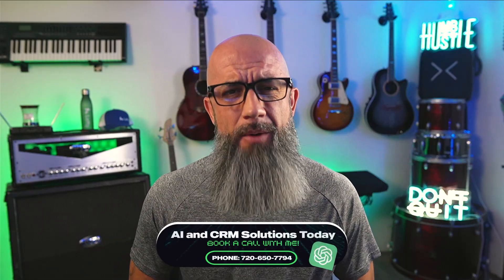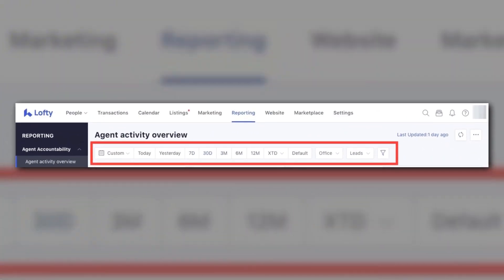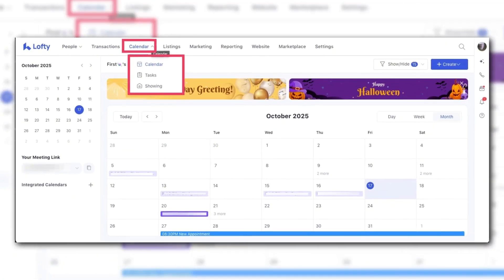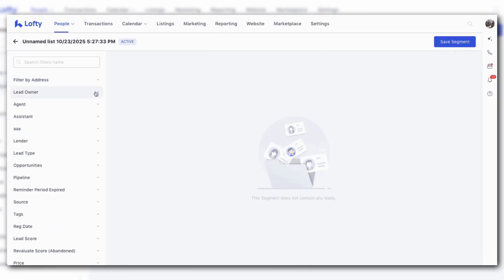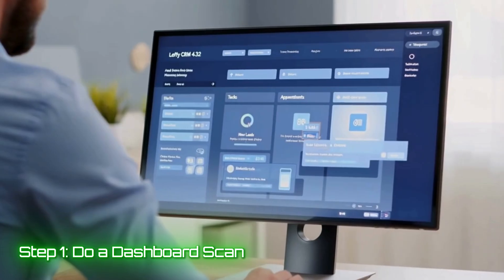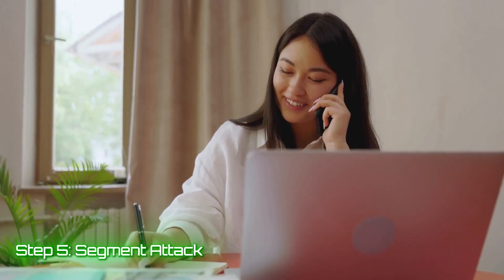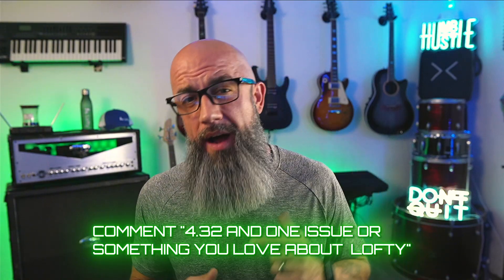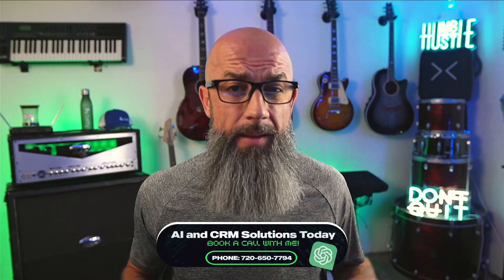Lofty 4.32 Just Changed The Game for Realtors 🚀 | 5 Upgrades That Save Hours a Day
Realtors — Lofty 4.32 just dropped, and it’s faster, smarter, and built to kill tab chaos once and for all. I’m breaking down the five biggest upgrades and showing you exactly how to turn this into your daily workflow.

What’s Inside:
✅ Brand-new dashboard (your command center)
✅ Active Segments that auto-update your lists
✅ Smarter reports & KPI cards
✅ Unified calendar + task view
✅ Checklist templates that finally make sense

If “speed to lead” and “speed to insight” matter to you, this update is the difference between chasing your pipeline and driving it.

Why This Matters for Realtors:
You’re already amazing on the phone — but Lofty 4.32 fixes the time bleed in your CRM so you can close more deals and coach faster.
→ Book a free 1:1 setup call using the pinned comment
→ Comment your biggest Lofty struggle, and I’ll drop you the fix.

Timestamps
0:00 Intro – Why Lofty 4.32 Matters
0:54 Dashboard Overview
2:09 Right Panel Workflow
3:12 Calendar + Task Integration
4:43 Active Segments
6:01 Reporting + KPI Cards
7:30 Daily Flow for Teams & ISAs
8:10 Final Thoughts + Free Setup Checklist

👉 Comment “4.32 + your Lofty struggle” and I’ll send you my personal setup checklist.

📆 AI & CRM Consultation:
🤝Explore a Partnership with Me In The Wolfpack At eXp Realty

📸   / adamgillespie_ai
🖥️   / adamgillespieai
📲   / adamgillespie_ai

About Me:
Adam Gillespie is a Denver-based realtor, AI strategist, and CRM coach who is redefining how real estate professionals leverage technology to optimize their business. As the 2024 Inman AI Award winner for Best Use of AI by an Agent or Team, Adam is recognized as a leader in integrating artificial intelligence into real estate operations.

As the founder of Agent Prompt University and CO Founder of Apex Elite AI, Adam provides hands-on AI training tailored specifically for real estate agents, equipping them with the tools to streamline lead generation, client relationships, and automation. In his role as an AI and CRM coach with Atlas Alliance, he blends business coaching with personal well-being, helping professionals build sustainable and tech-driven businesses.

His expertise extends globally as an AI and CRM specialist with The Wolfpack at eXp Realty, where he supports over 3,000 agents across 24 countries with cutting-edge technology solutions.

A sought-after speaker and educator, Adam has shared the stage with industry leaders such as Ed Mylett, James Lawrence, and Alan Stein Jr. at major events like the Atlas Alliance Summit 2024. Through his YouTube channel and social media presence, he continues to empower agents with AI-driven strategies that drive growth and efficiency in an ever-evolving market.